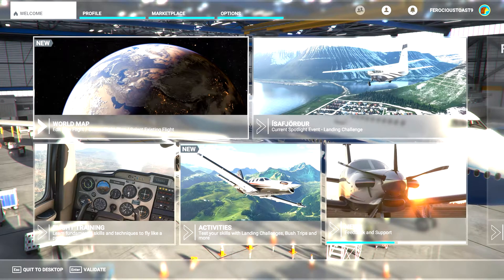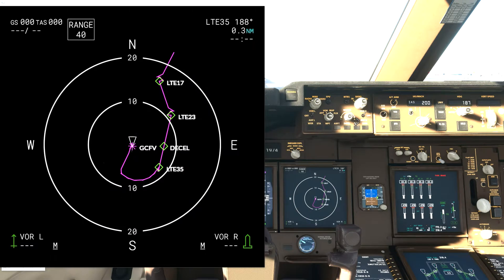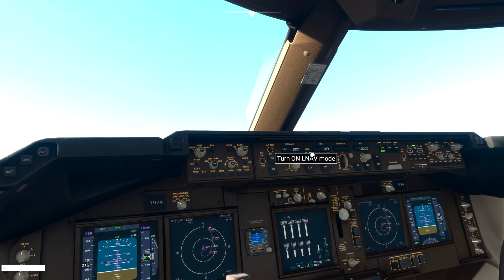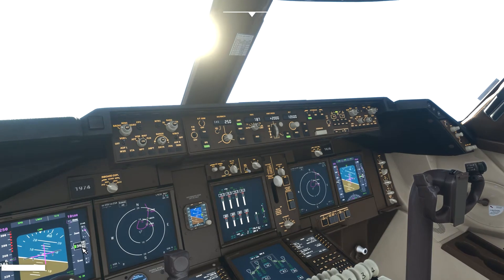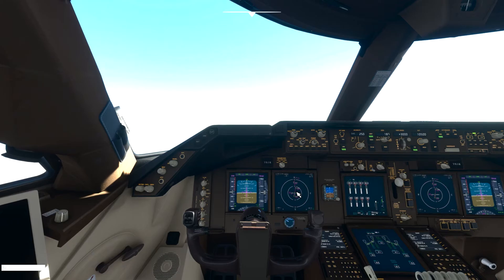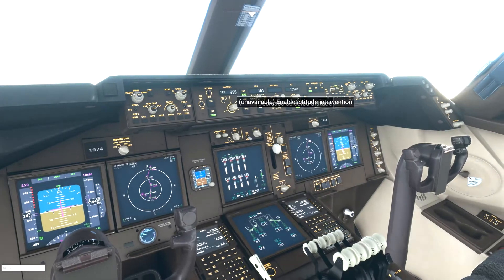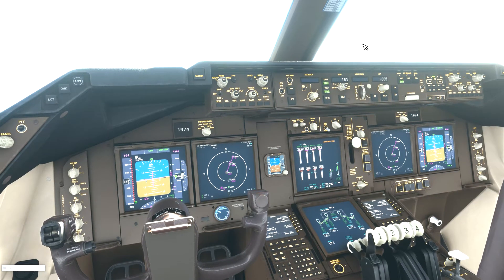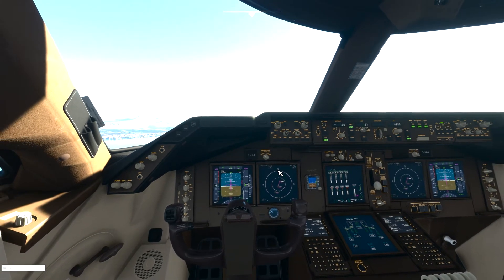Tutorial Boeing 747 Take Off, Navigation, ILS Approach and landing - Microsoft Flight Simulator 2020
Flying the Boeing 747 "Queen of the skies" explained:
- Take off
- Auto pilot
- Altitude and speed management
- ILS Approach glideslope capture
- Landing

Enjoy this Microsoft Flight Simulator 2020 tutorial !